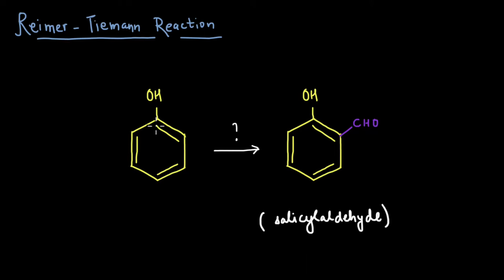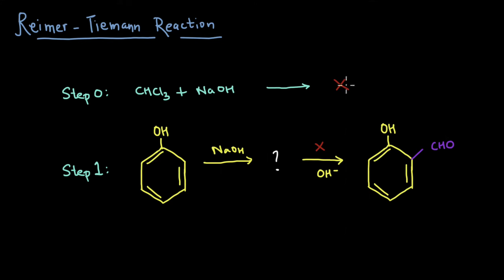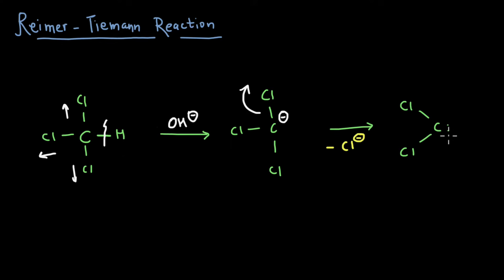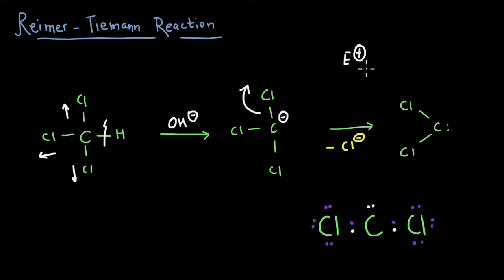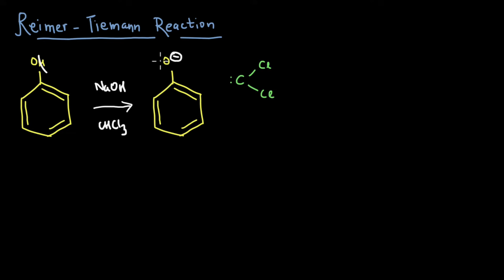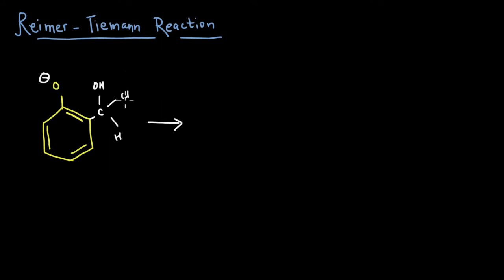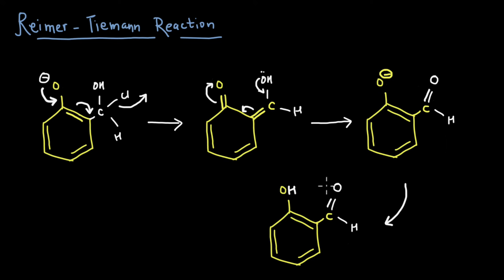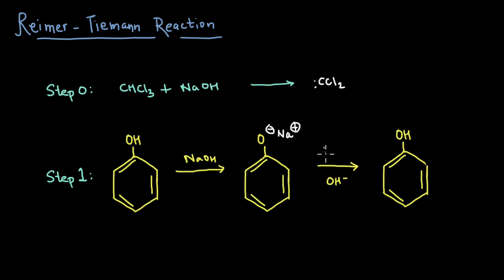Reimer Tiemann Reaction | Electrophilic Aromatic Substitution Reactions | Chemistry | Khan Academy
In this video, we will look at the mechanism behind Reimer-Tiemann reaction where phenol is converted to ortho-hydroxy benzaldehyde (also called salicylaldehyde).

Master the concept of “Reimer-Tiemann Reaction” through practice exercises and videos

To get you fully ready for your exam and help you fall in love with “Organic Chemistry”, find the complete bank of exercises and videos for “Organic Chemistry Essentials”

Created by
Jitin Nair